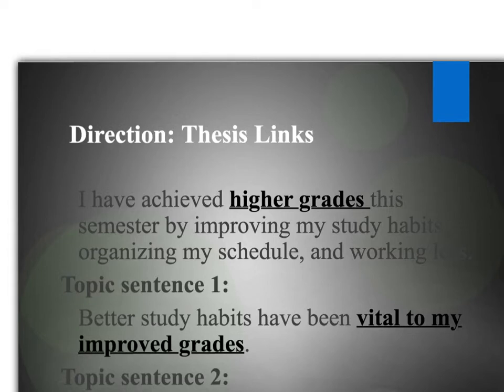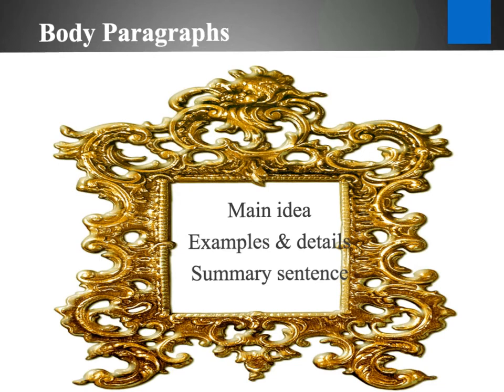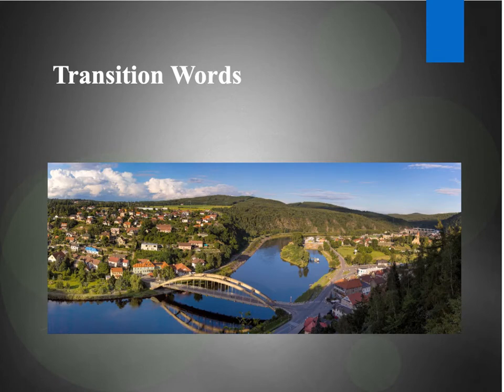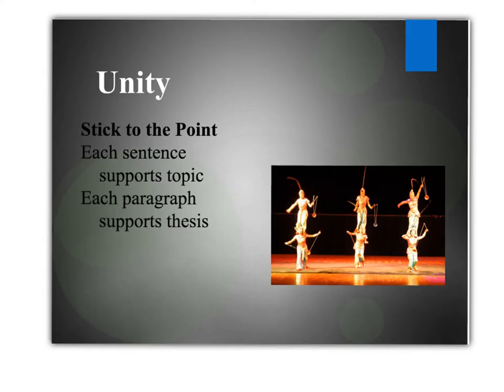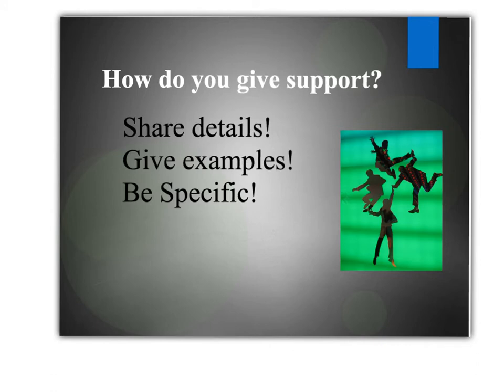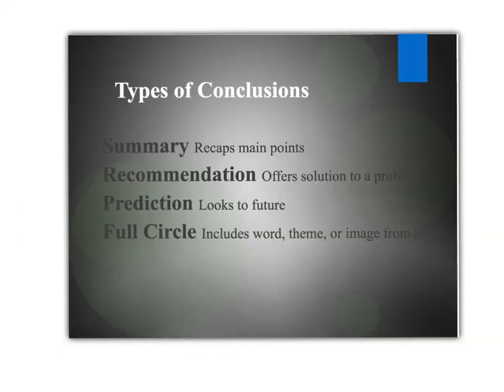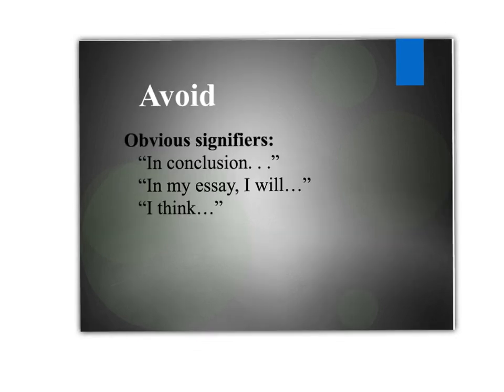Essay Structure (Ms. Dees)